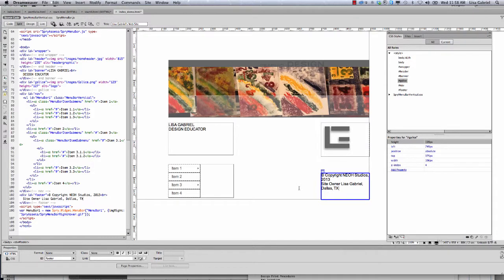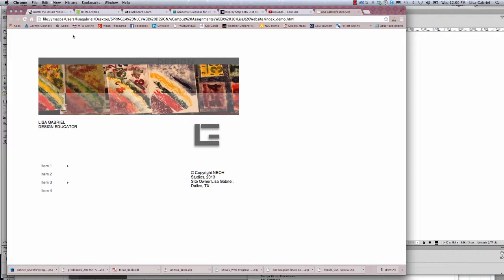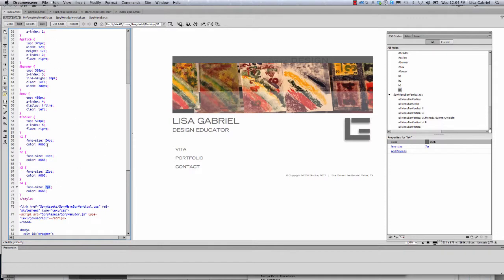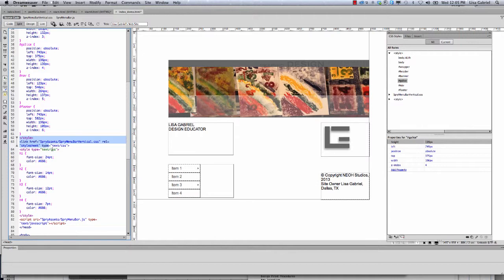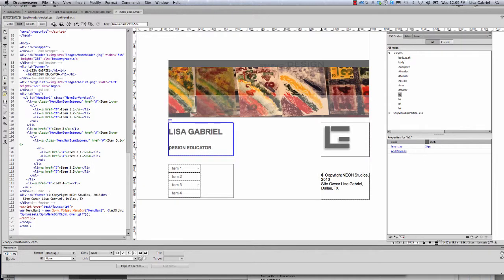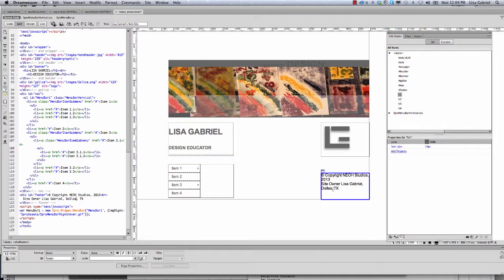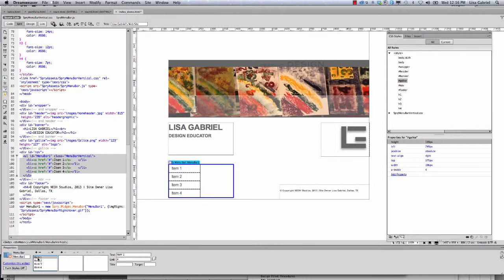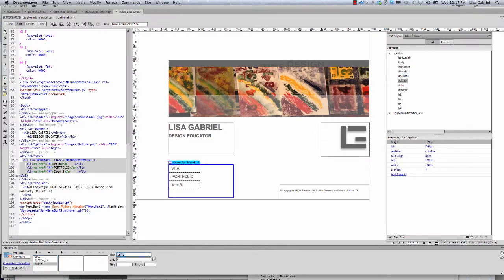WD_WK10_SetupDW_5